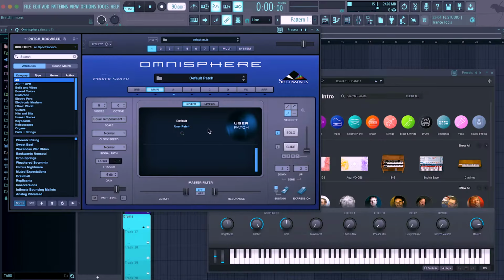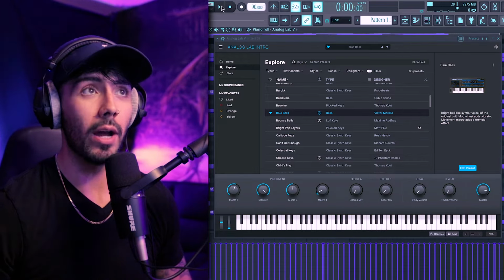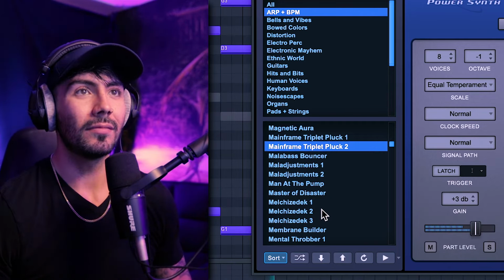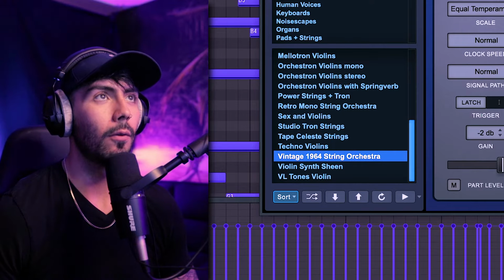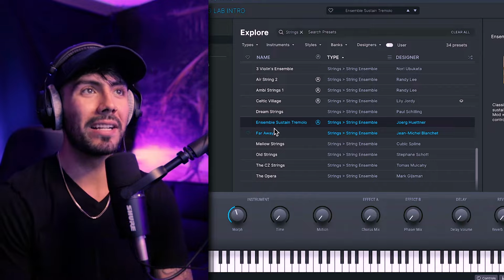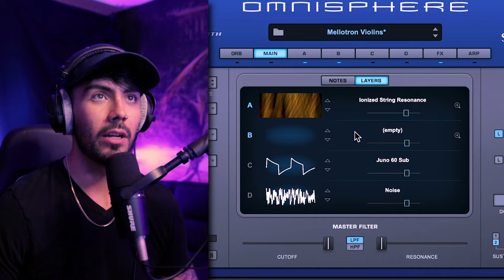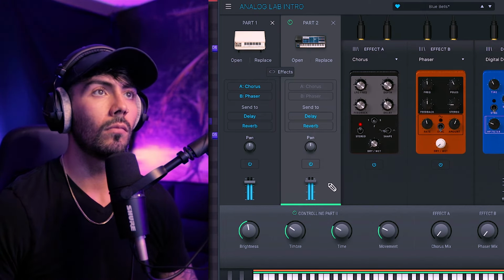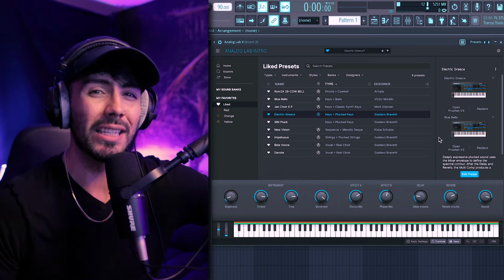Omnisphere Vs Analog Lab V: Battle of the Synths - Which One Reigns Supreme?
Is Omnisphere or Analog Lab V the best virtual synthesizers on the market? In this video, we compare and contrast these two virtual synthesizers to find out which is the best!

Omnisphere is considered by some to be the best virtual synthesizer on the market, while Analog Lab V is known for its high-quality sounds and user interface. In this video, we compare and contrast these two virtual synthesizers to find out which is the best! We'll discuss the features of each synth, as well as how they compare in terms of sound quality and overall usability. So what do you think? Omnisphere or Analog Lab V?

Intro 0:00 - 0:47
Presets 0:47 - 7:16
Sound Design 7:16 - 11:01
Final Thoughts 11:01 - 12:49

My Music 🎶